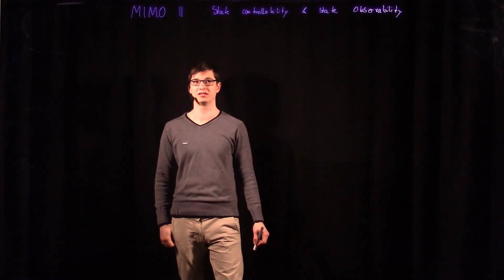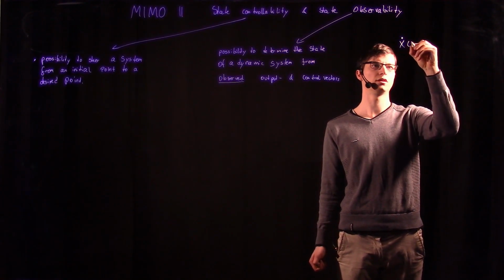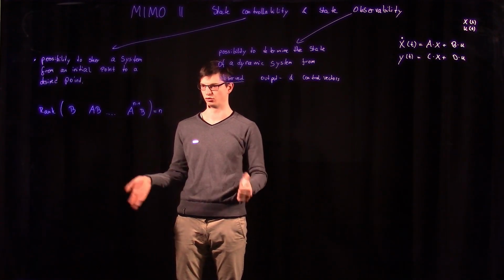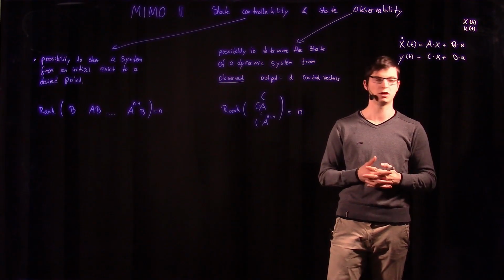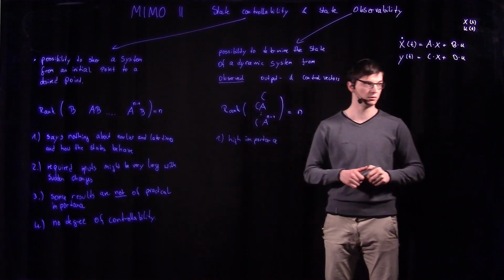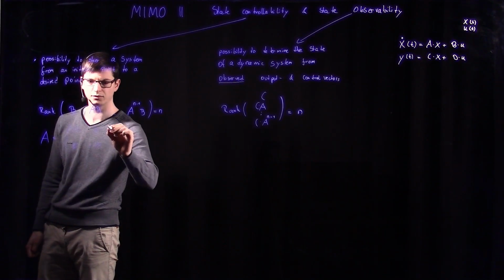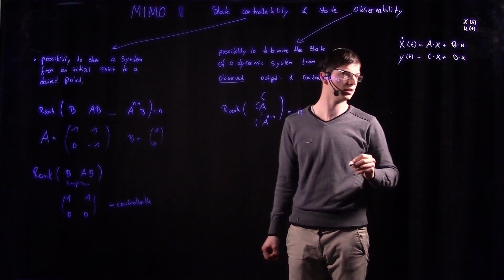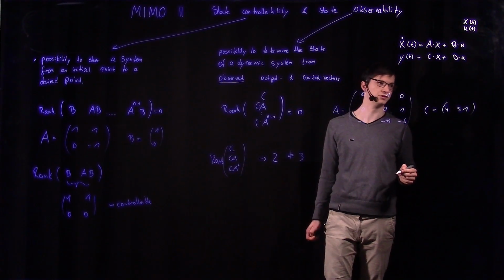MIMO - Controllability & Observability